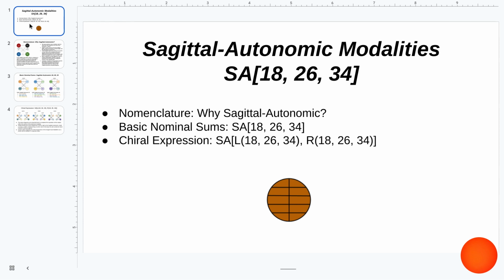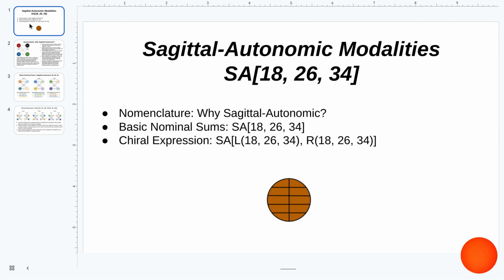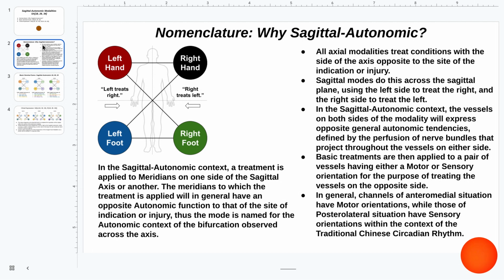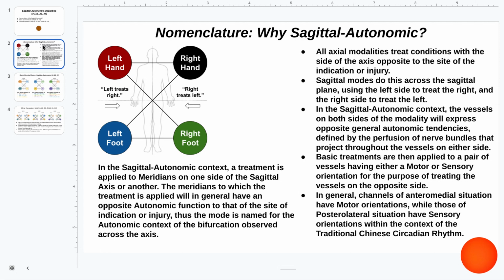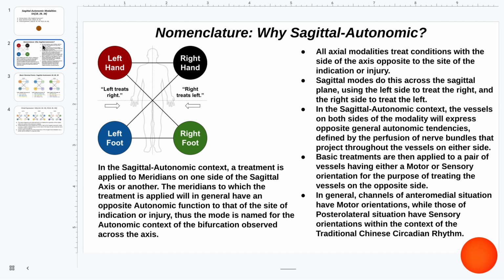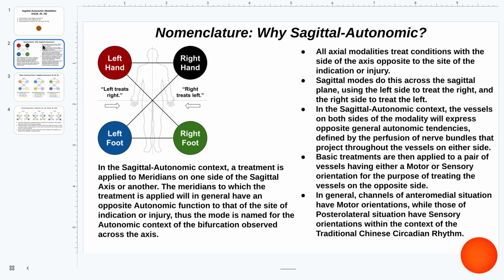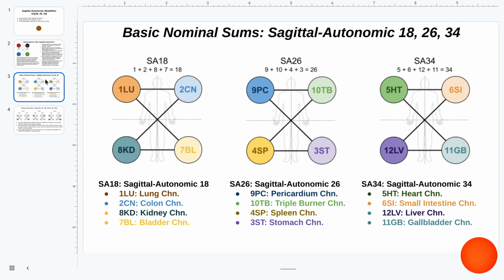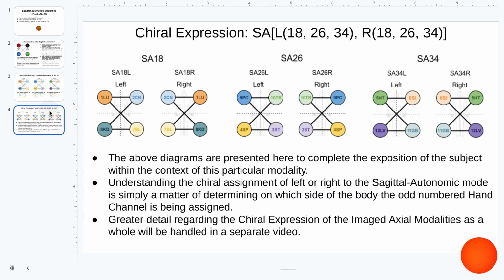Sagittal-Autonomic Modalities: SA(18, 26, 34)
...but will there be cake?